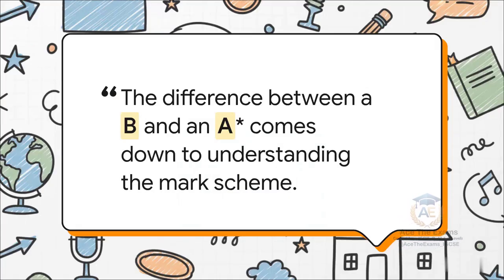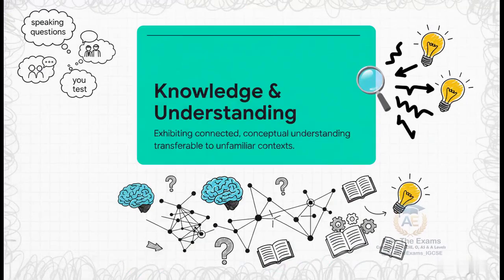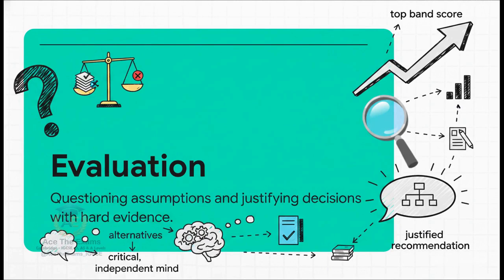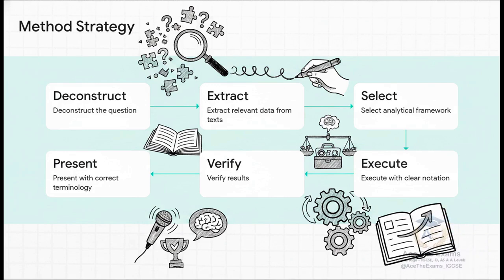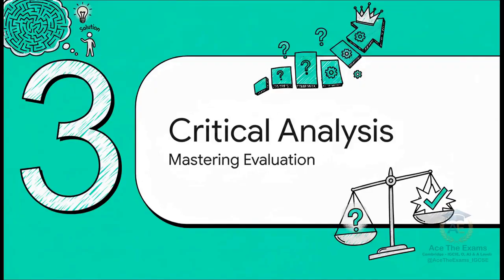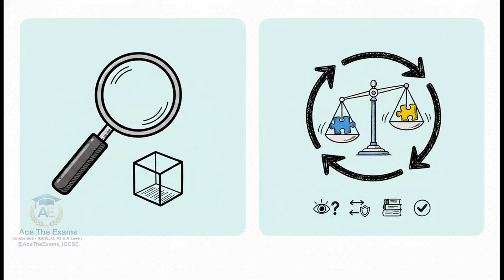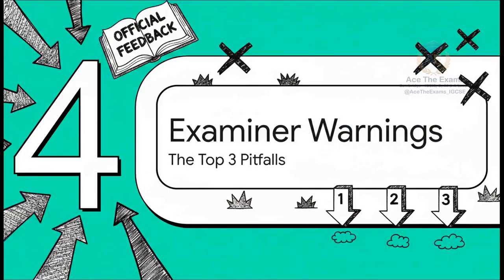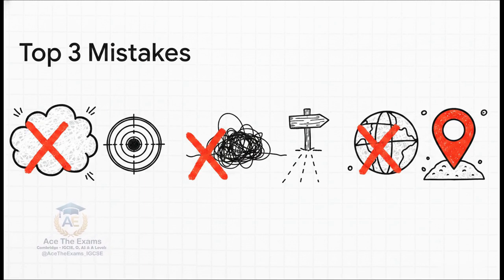012 Speaking Test Mark Scheme Content and Presentation Afrikaans Language 8679 AS Level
Welcome to Ace The Exams! In this comprehensive structured lesson, we master: 012 Speaking Test Mark Scheme Content and Presentation Afrikaans Language 8679 AS Level.